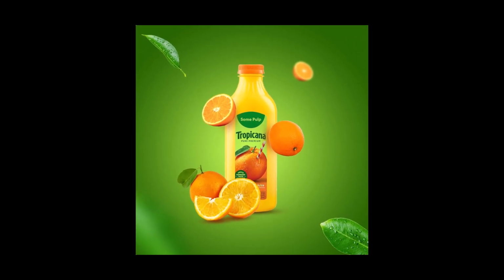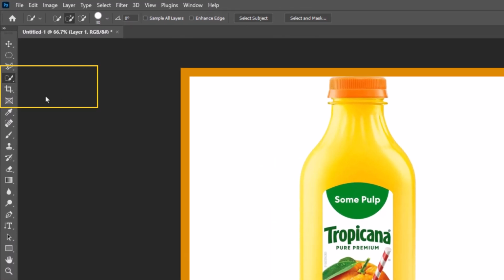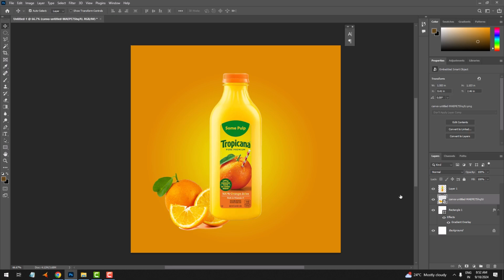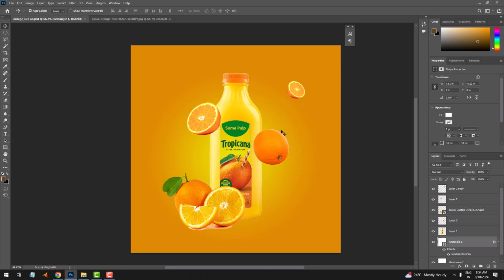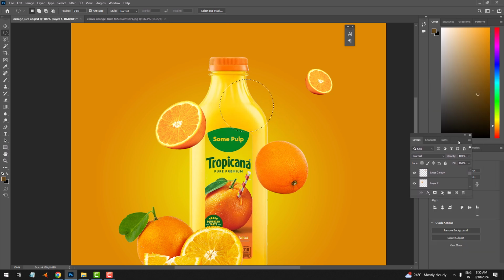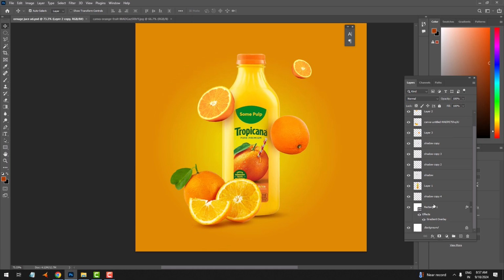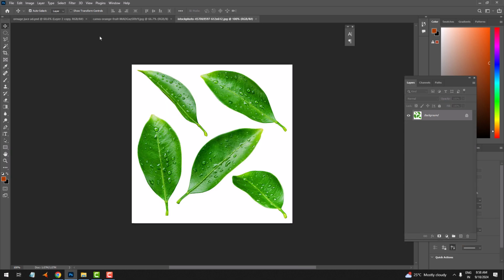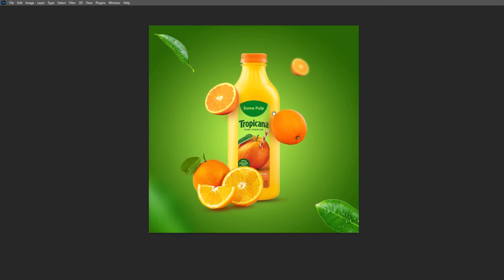Orange Juice Product Post Design Tutorial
photoshop poster design tutorials pdf